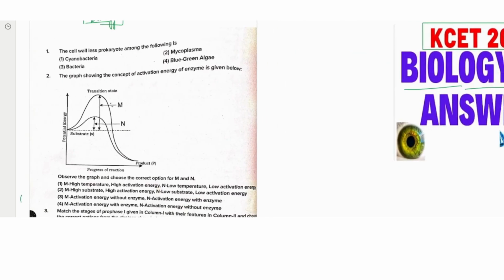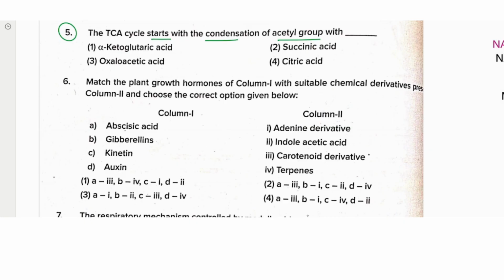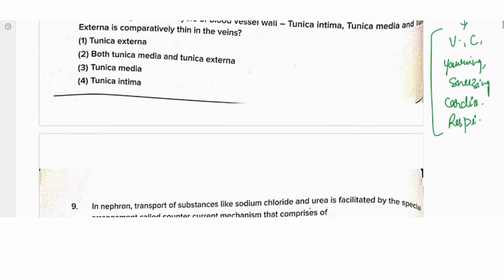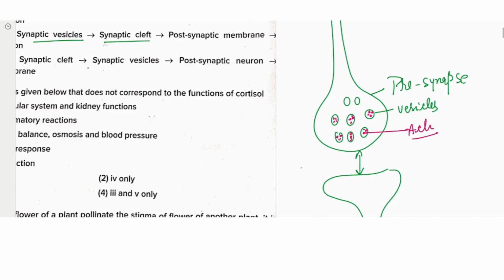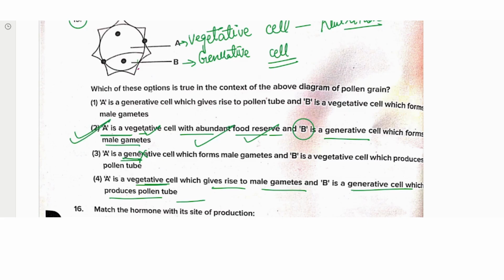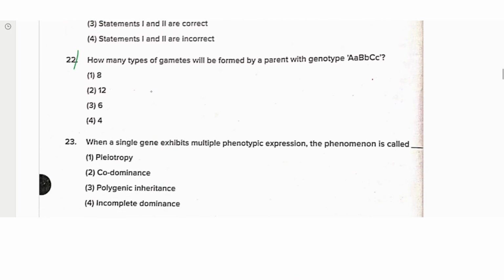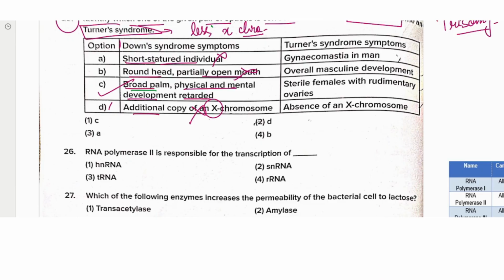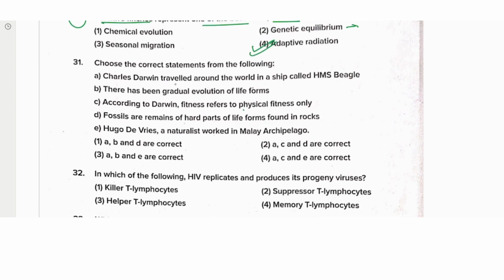KCET 2025 BIOLOGY SOLUTIONS- Part 1